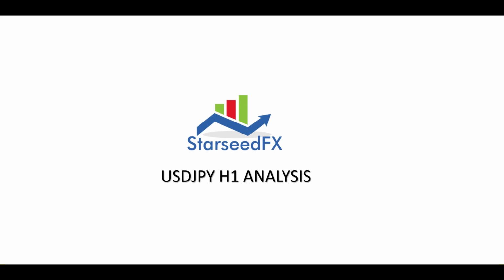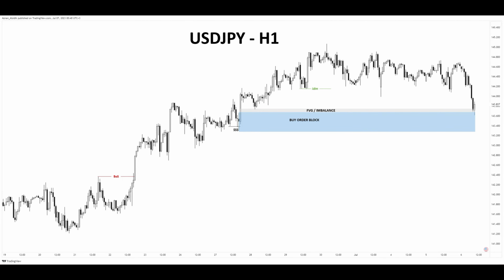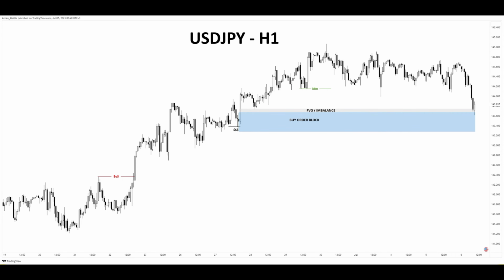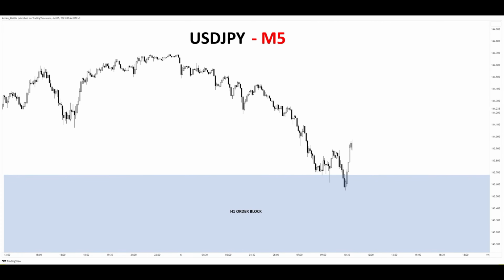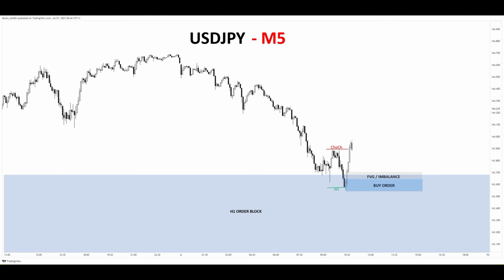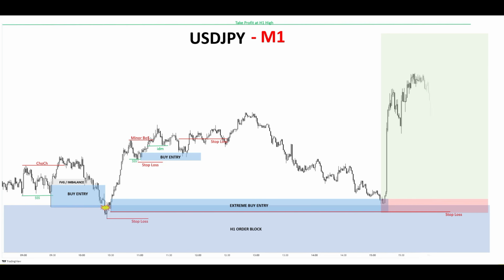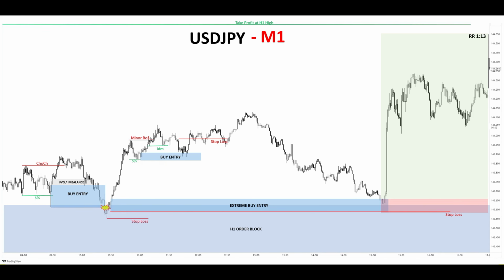Mastering the USDJPY H1 Timeframe: An In-depth Smart Money Trading Guide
Learn how to master trading the USDJPY H1 timeframe with this in-depth smart money trading guide. Perfect for forex traders looking to level up their skills!

❤️❤️ 𝐉𝐨𝐢𝐧 𝐨𝐮𝐫 𝐭𝐫𝐚𝐝𝐢𝐧𝐠 𝐚𝐥𝐞𝐫𝐭 𝐬𝐞𝐫𝐯𝐢𝐜𝐞 𝐧𝐨𝐰 𝐚𝐧𝐝 𝐬𝐞𝐜𝐮𝐫𝐞 𝐚 𝐋𝐈𝐅𝐄𝐓𝐈𝐌𝐄 𝐦𝐞𝐦𝐛𝐞𝐫𝐬𝐡𝐢𝐩 𝐚𝐭 𝐚 𝐫𝐞𝐝𝐮𝐜𝐞𝐝 𝐫𝐚𝐭𝐞!